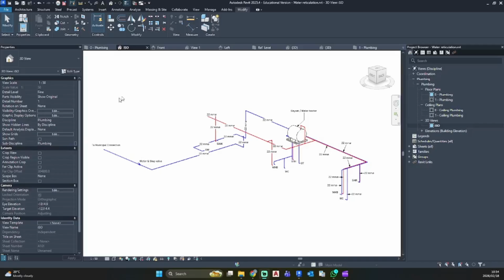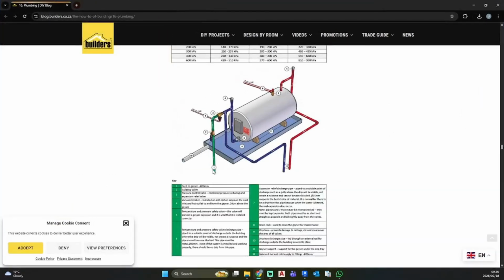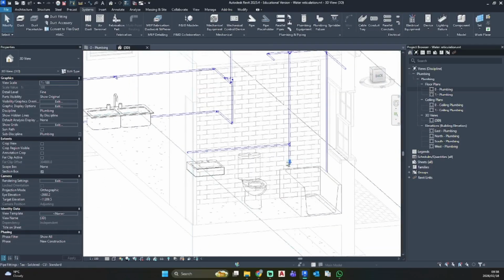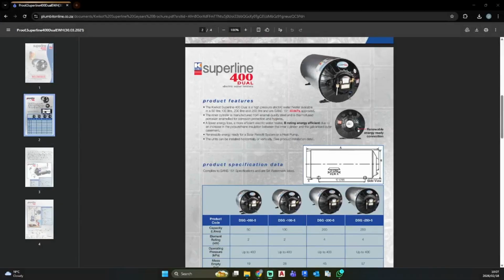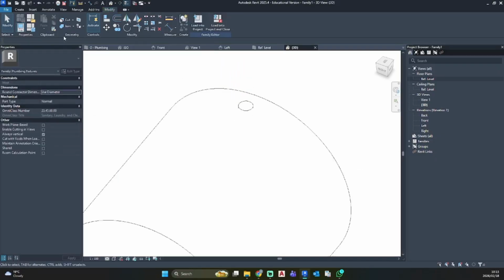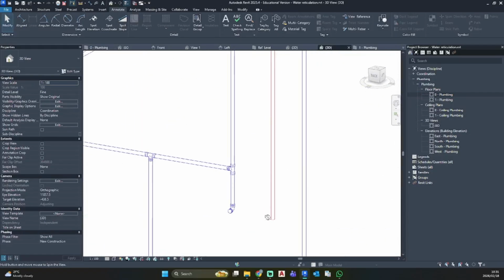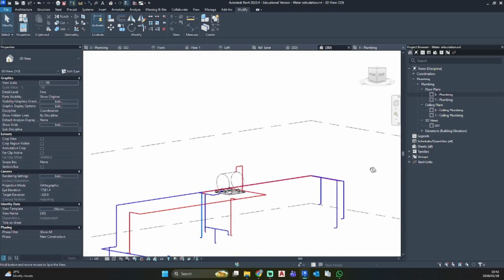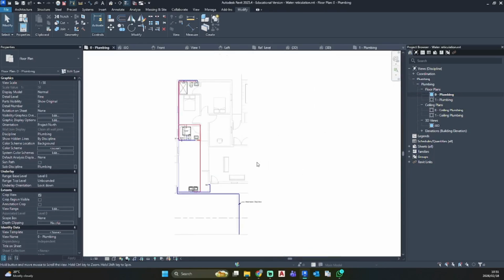Water Reticulation in Revit | Hot & Cold Plumbing Systems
In this tutorial, I’ll show you how to create a complete hot and cold water reticulation system in Autodesk Revit using proper plumbing workflows.

You’ll learn step-by-step how to model domestic water pipework for a residential building, including:

✅ Cold water supply from municipal connection
✅ Hot water lines from the geyser / water heater
✅ Pipe routing to fixtures (WC, basin, shower, sink, etc.)
✅ Correct pipe sizing (22mm typical domestic systems)
✅ Adding valves, connections, and pipe fittings
✅ Best practices for clean and professional Revit plumbing layouts

This video is perfect for Architectural Technology students, Revit beginners, and anyone learning MEP services integration for council submission drawings or construction documentation.

📍 Setting up plumbing systems in Revit
📍 Connecting fixtures correctly
📍 Hot vs Cold pipe color coordination
📍 Geyser connections and distribution
📍 Creating clear isometric reticulation diagrams

🛠 Software Used

Autodesk Revit (Plumbing / MEP Tools)

📲 Follow for More Revit Tutorials

🏗 Architectural Draughting
🚰 Plumbing & Drainage Layouts
⚡ Electrical & Lighting Plans
📐 Council Submission Drawings